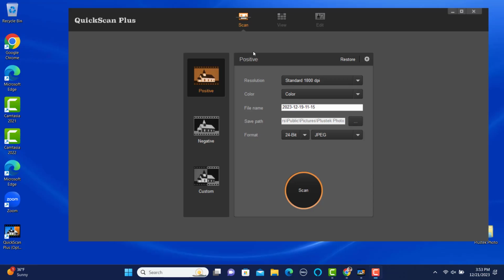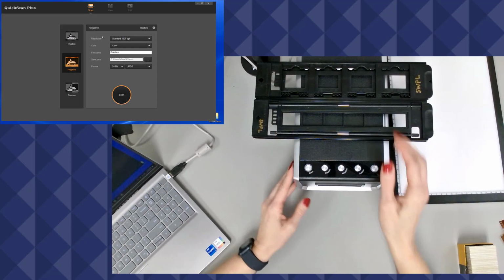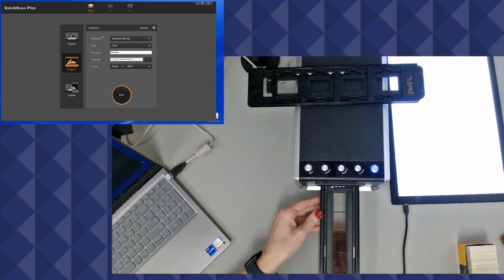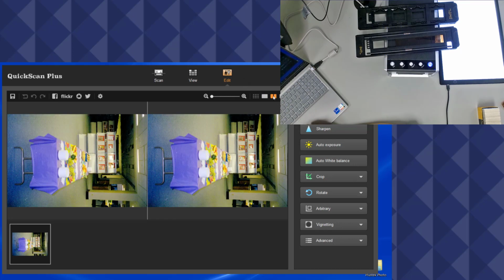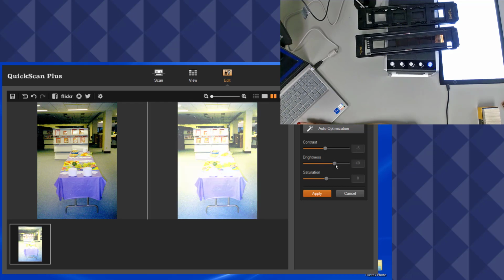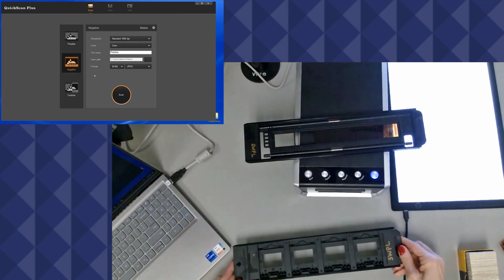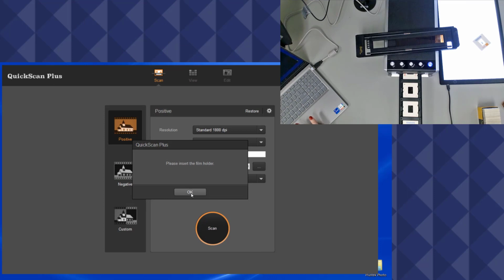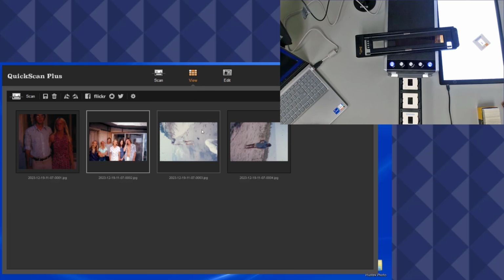How to Digitize 35mm Slides and 35mm Film Strips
This video is a quick overview on how to use SWPL's OpticFilm i135 to save slides and film as digital files usuable with computers and other digital devices.